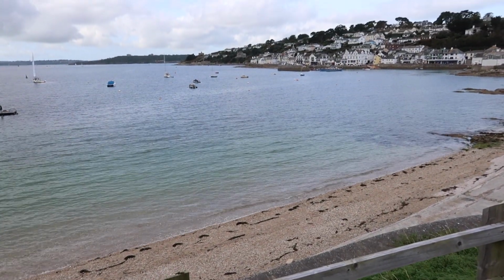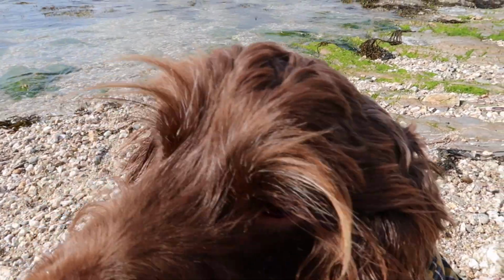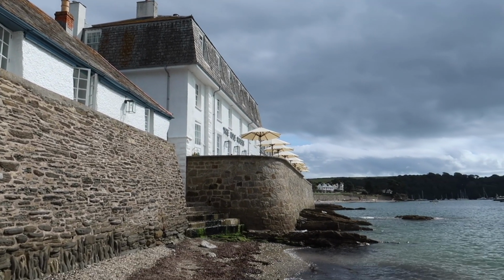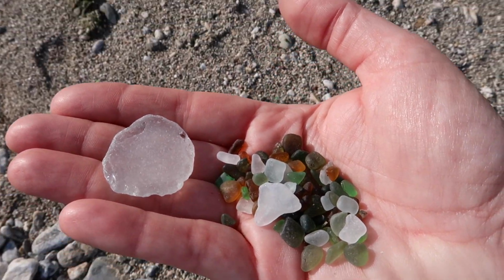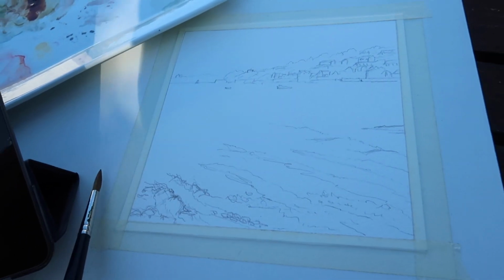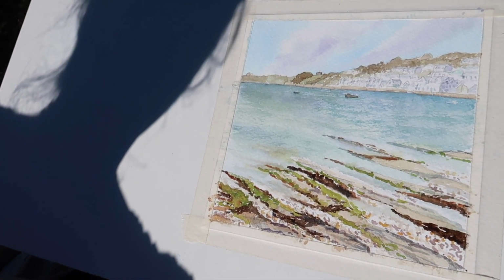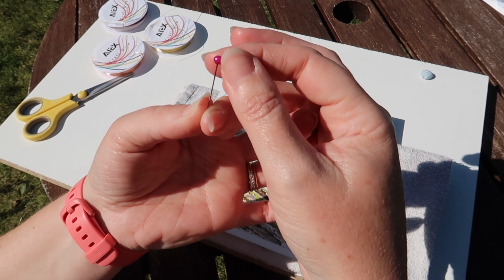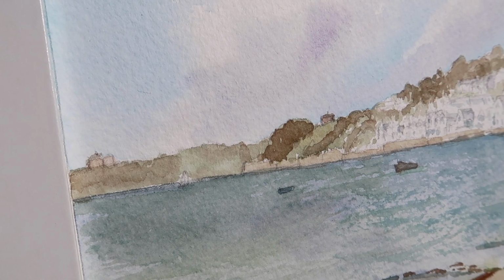Inspired by St Mawes, Cornwall - The perfect composition and a Sea glass and watercolour Project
What does St Mawes mean to you? Is your favourite view the harbour, the Tudor castle or the pretty little cottages? In our video we go in search of the perfect, inspiring composition.

We also search for pieces of sea glass on the beaches of St Mawes and my aim is to incorporate some of these into the project... but how?

If you are inspired to have a go, please share your pieces with us on Facebook, search "Cornish Walking Trails'.

If you are interested in purchasing some art, please follow this link to me Etsy store

Sorry but we do not release the name of our dog, perhaps you can make up your own name for him.

Etsy Shop: for sea glass projects and other artwork created by Sarah